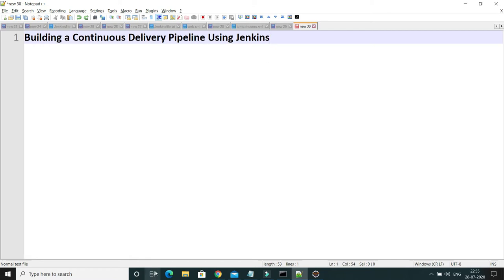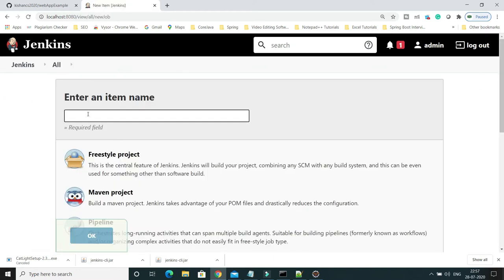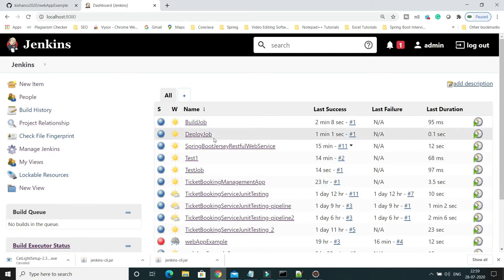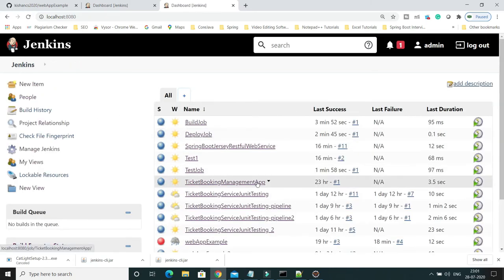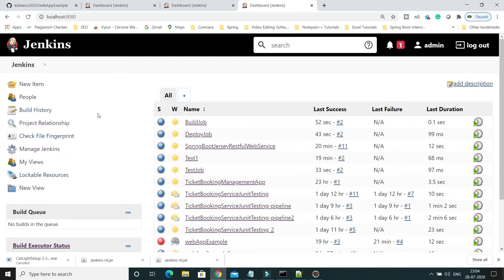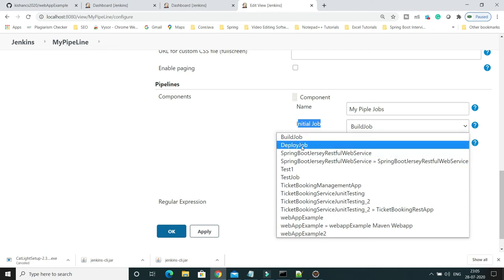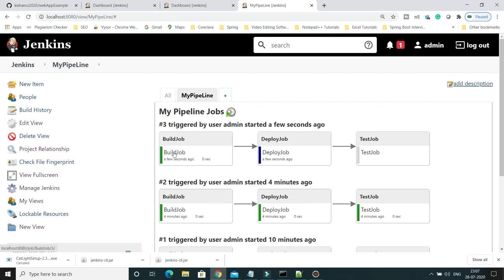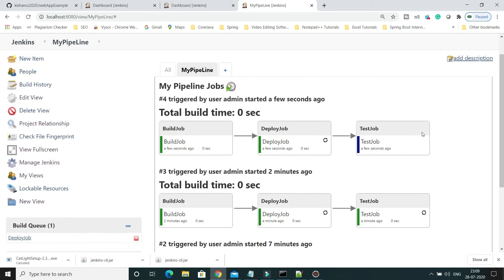How to pipeline multiple jobs in Jenkins|| Building a Continuous Delivery Pipeline Using Jenkins?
About this Video:
In this video, We will learn How to Building a Continuous Delivery Pipeline Using Jenkins?